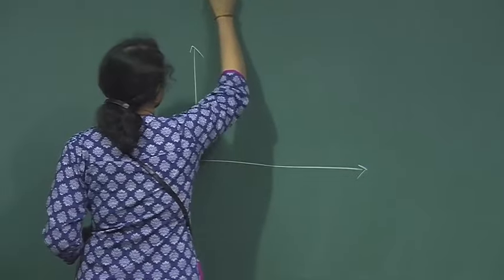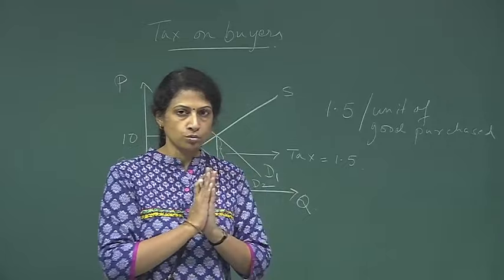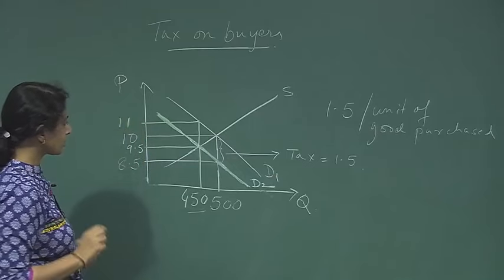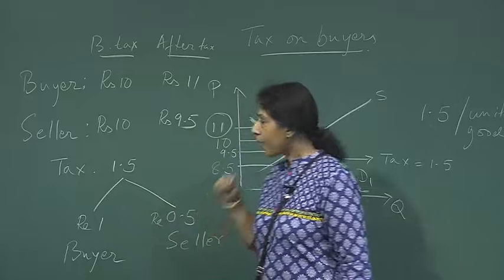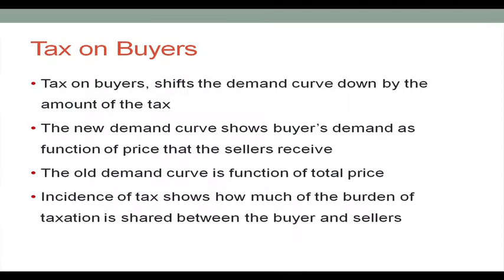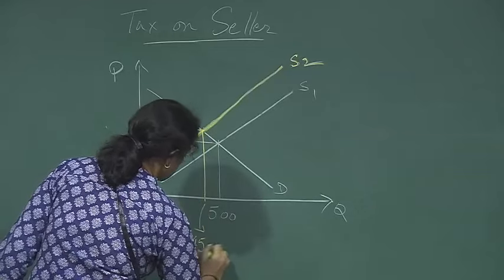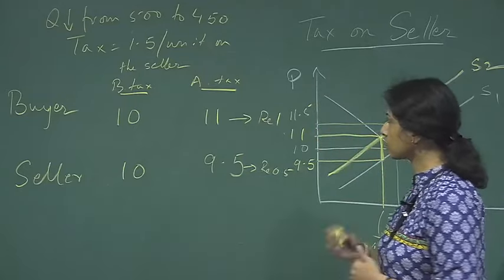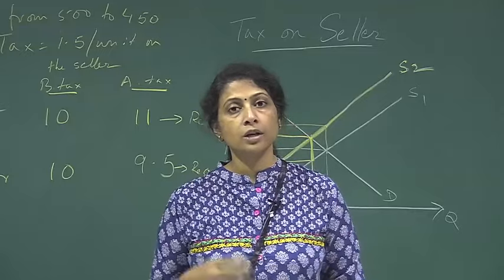Taxes and Demand & Supply Framework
incident of tax, tax on buyer, tax on seller